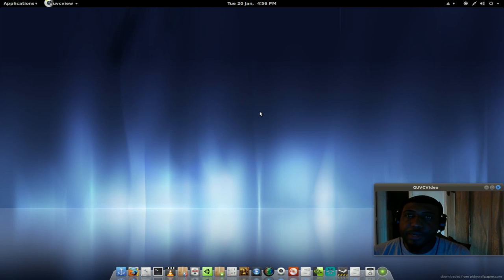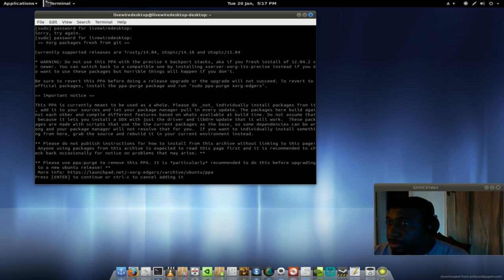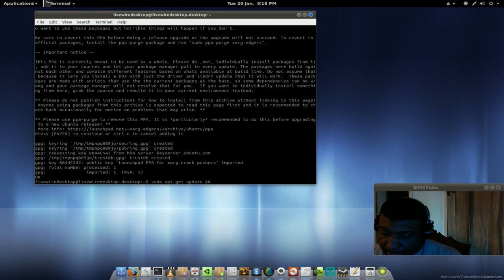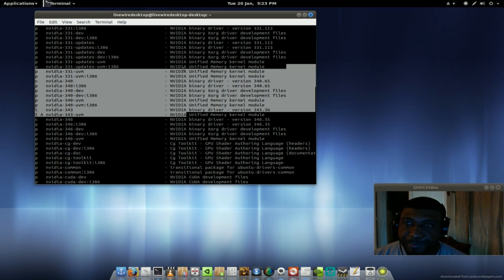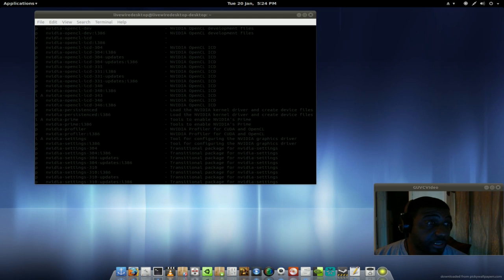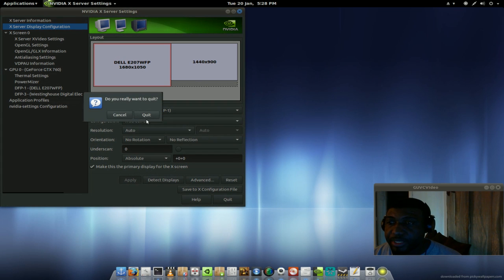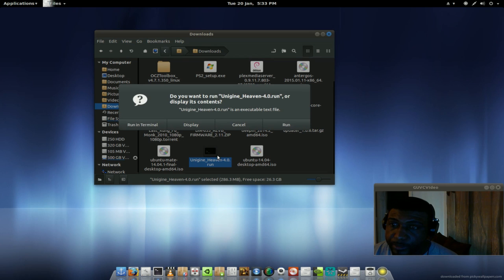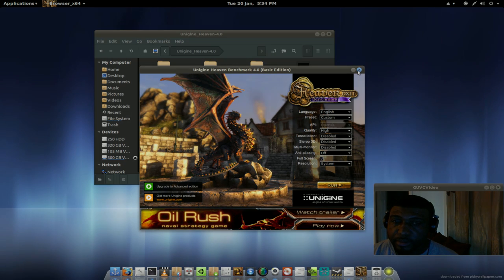Nvidia proprietary driver in Ubuntu Gnome + Heaven benchmark 4.0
sudo add-apt-repository ppa:graphics-drivers/ppa
sudo apt-add-repository ppa:xorg-edgers/ppa
sudo apt install aptitude
After installing aptitude do this command: "aptitude search nvidia"choose the nvidia driver then copy & paste the next command sudo apt-get install nvidia-375 . The new driver may have some bugs, but you can use the last line but get the "nvidia-367" driver and settings there now stable.